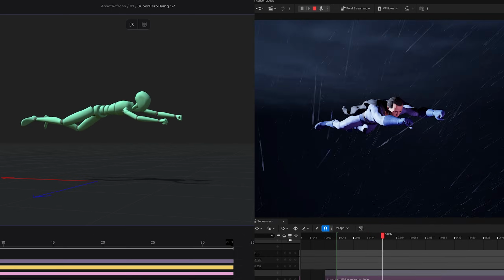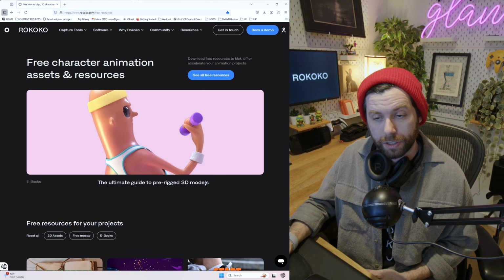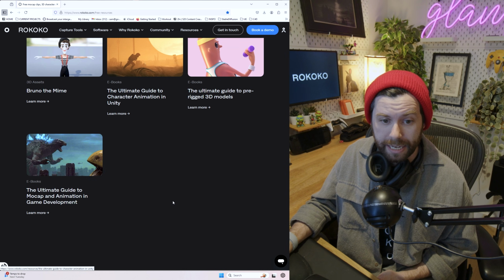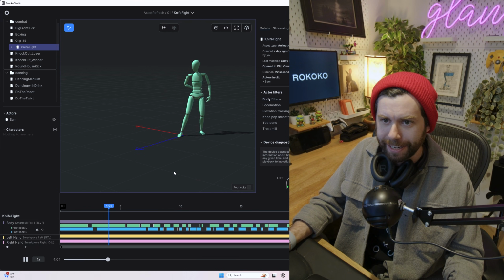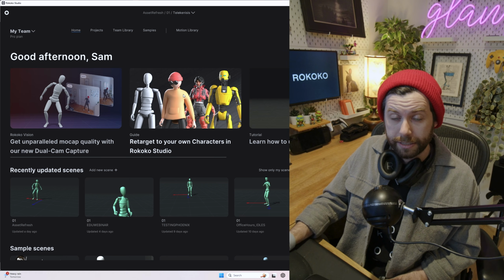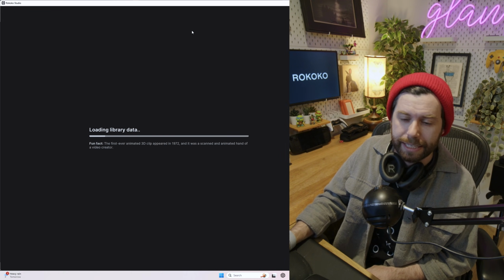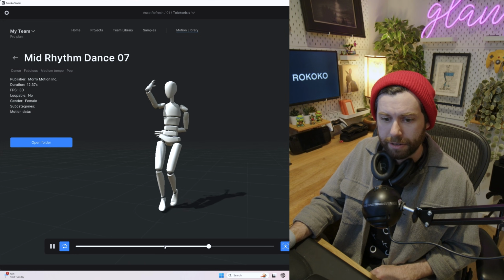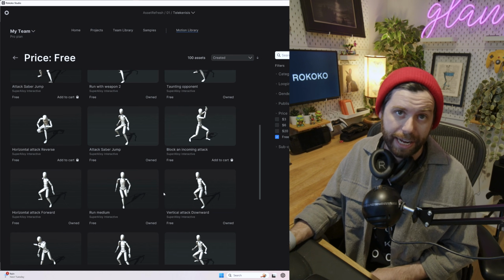Use Free Rokoko Motion Capture | Rokoko Mocap FAQ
Check out the links below to grab some free mocap!

0:00 - Rokoko Free Asset Packs
1:12 - Rokoko Studio Sample Scenes
1:47 - Rokoko Motion Library Free Mocap
2:54 -